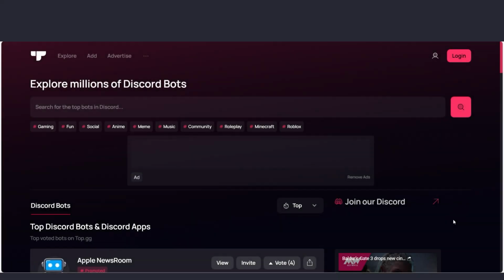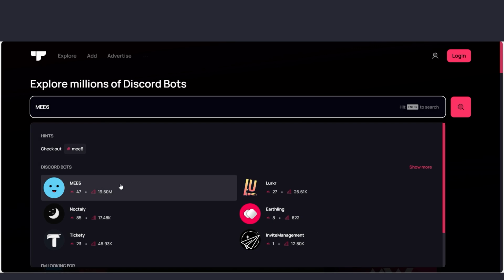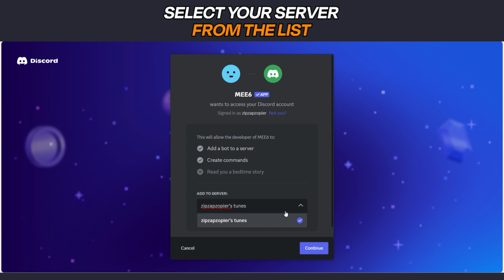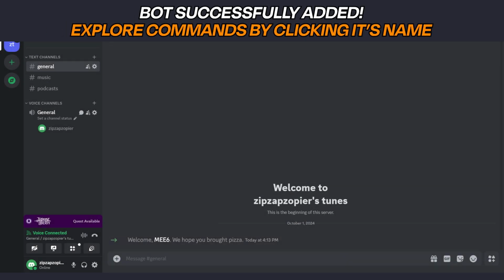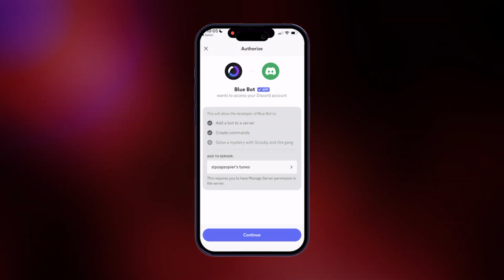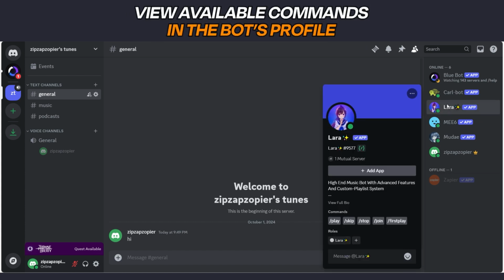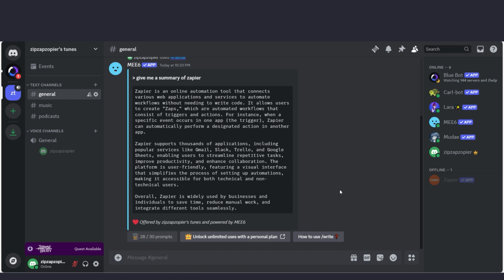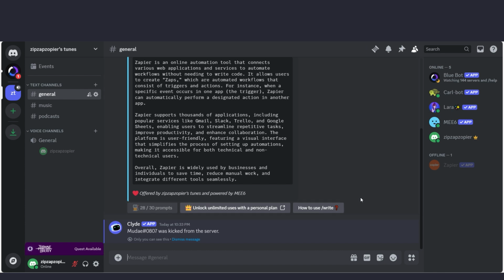Your Discord Servers Are About to Get a WHOLE Lot Smarter! | How to Add Bots to Discord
Your Discord servers are about to get a whole lot smarter! Find out how to add bots to Discord and level up your server! You can easily add, manage, and remove bots without any coding required in this step-by-step tutorial with David Quintanilla. From sending welcome messages to hosting trivia nights, bots can handle it all. You'll have full control over your server's automation with these incredible bots.